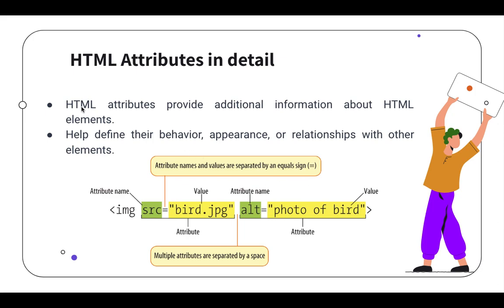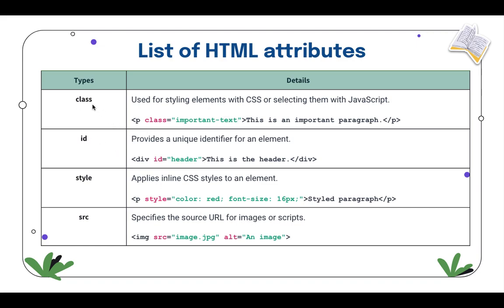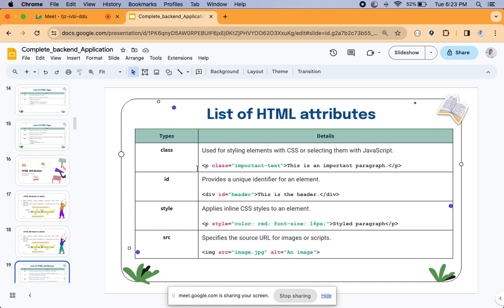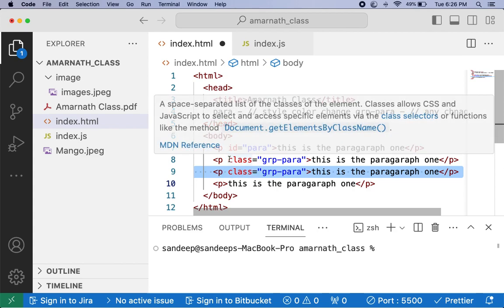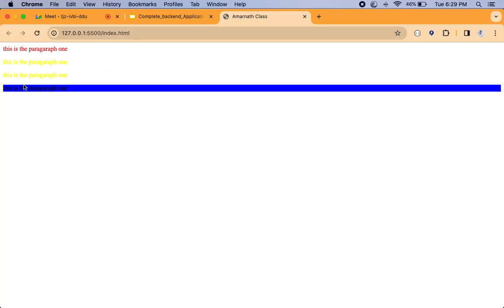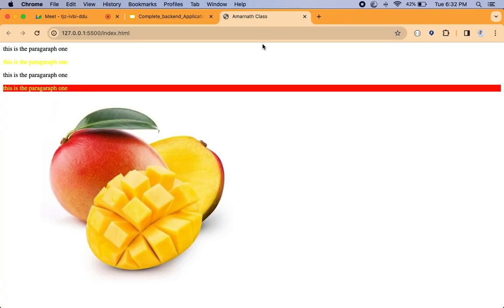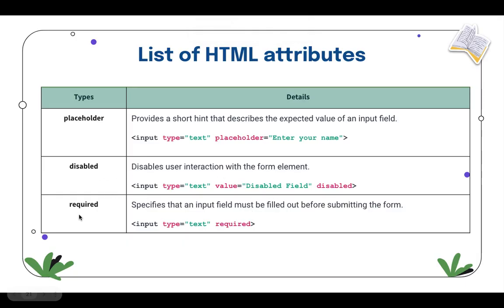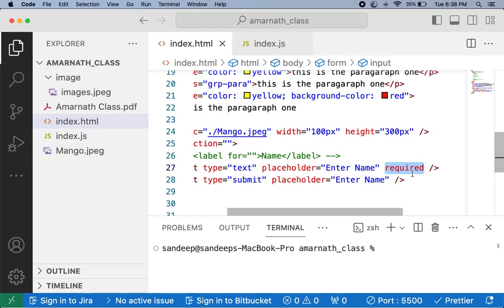Day-3 Basic of HTML/CSS - HTML Attributes